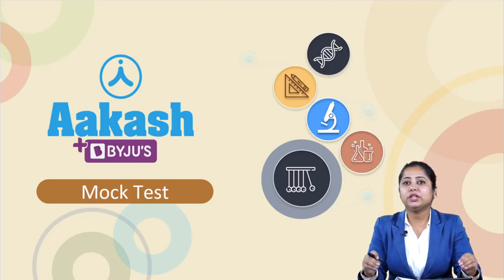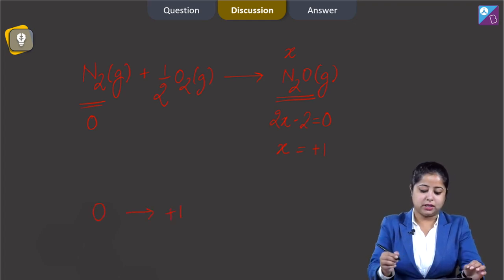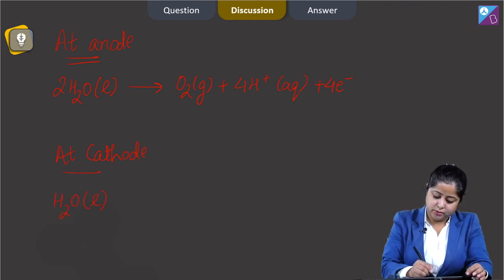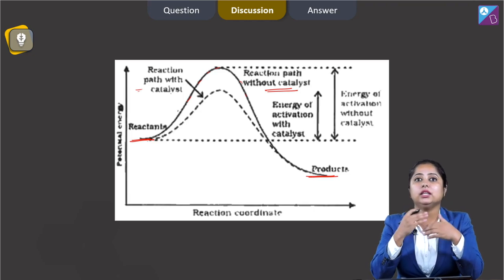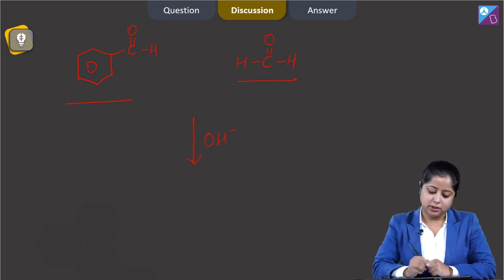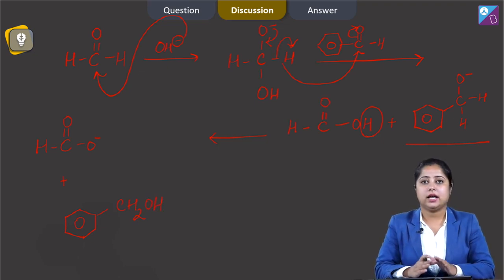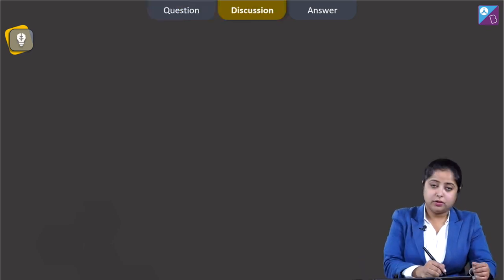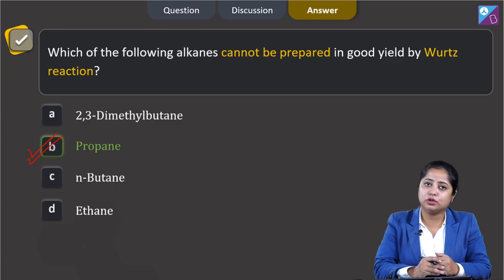Aakash BYJU’S Pre Neet Mock TEST 3 CHEMISTRY SECTION A Q 51 to 55